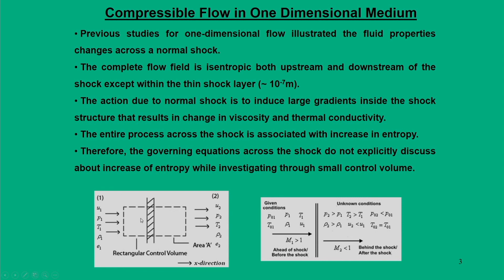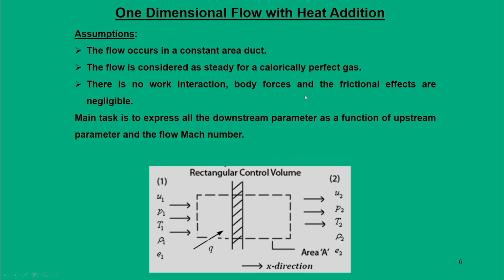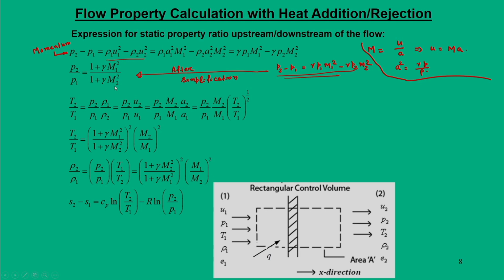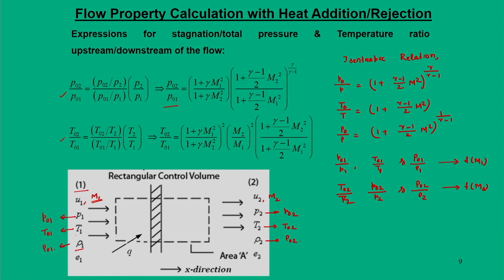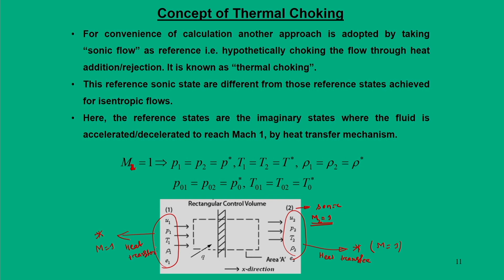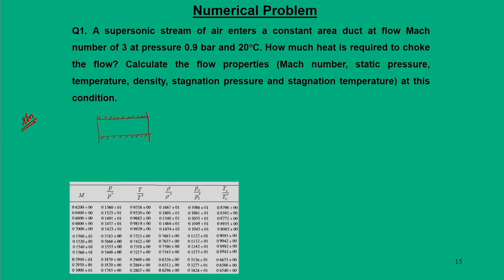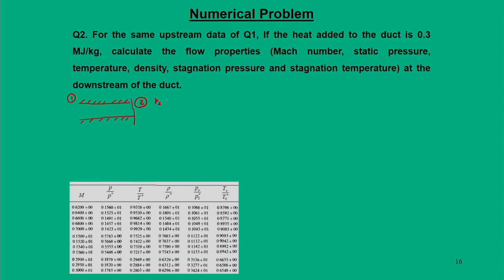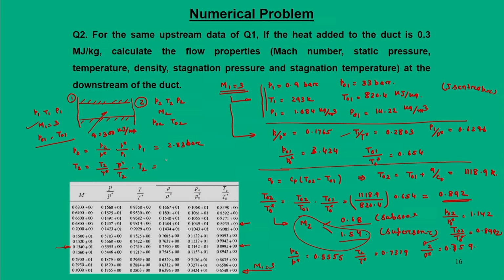Lec 19: Compressible Flow with Friction and Heat Transfer - I - old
Fundamentals of Compressible Flow

IIT Guwahati